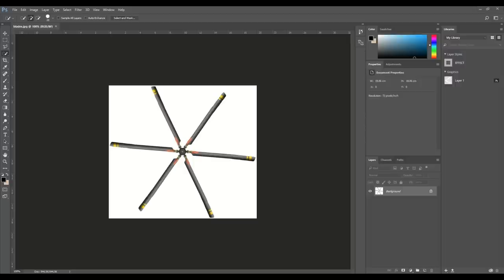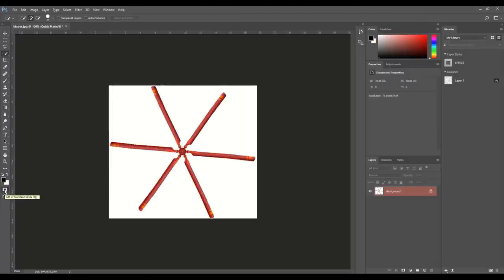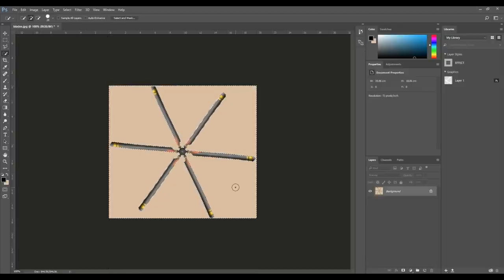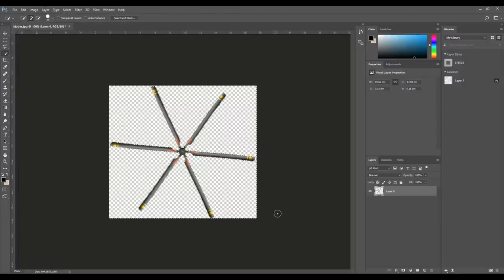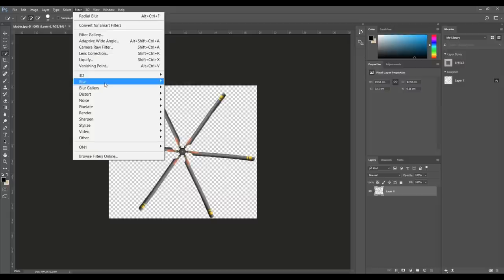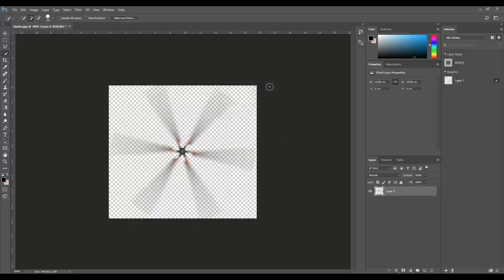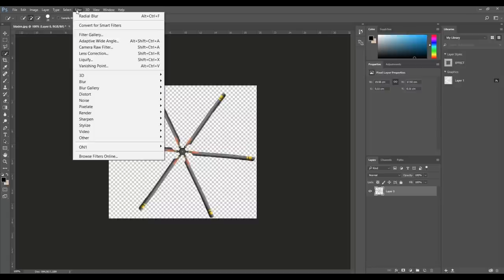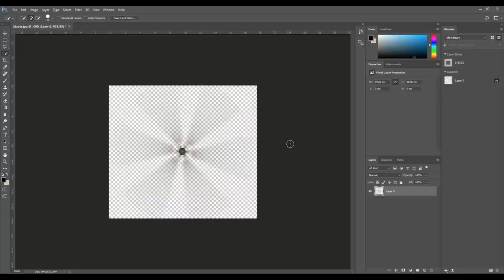How to texture spinning Helicopter blades for your 3D model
In this Photoshop tutorial I will show you how you can create a cool texture effect of spinning helicopter blades for your 3D model.

AMAZON GATEWAY

MH Tutorials
The Netherlands

CAMERA GEAR

WEBSITE & STORE

Jason Swisher
Samuel Martino
Austin France
Jamie
Dylan Void